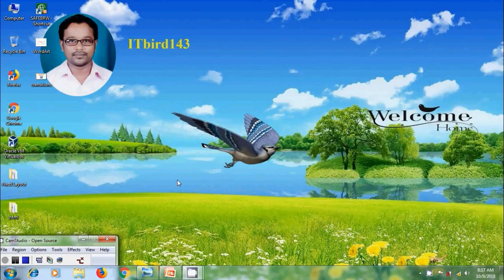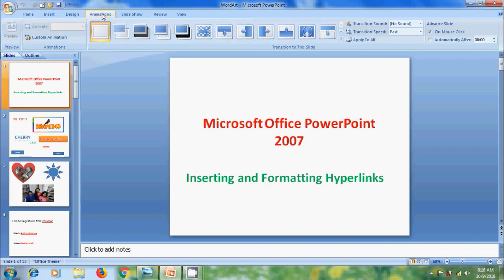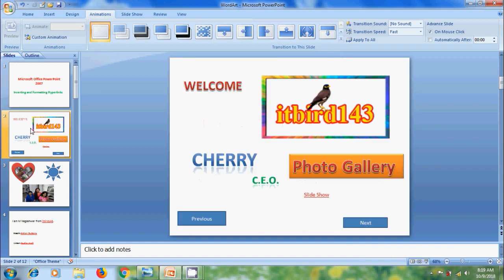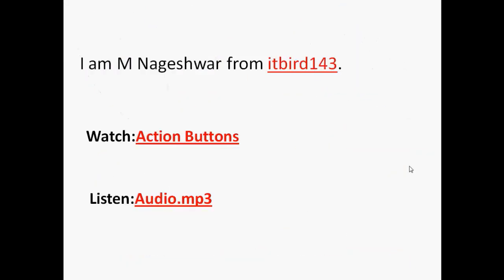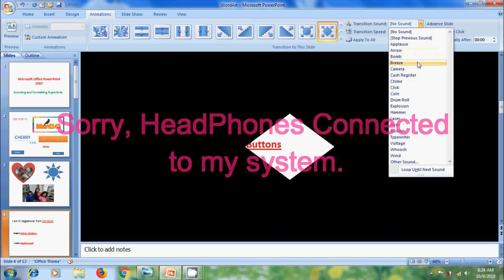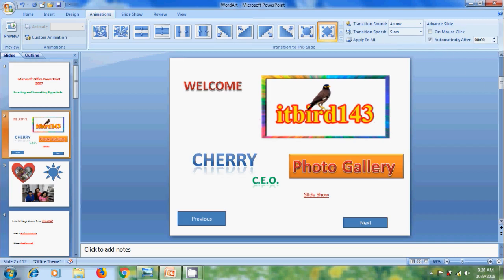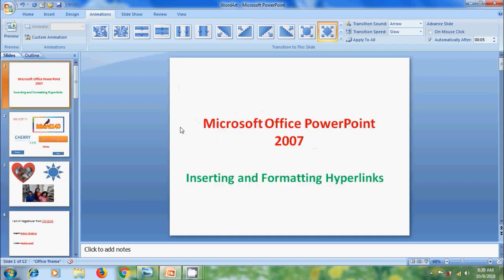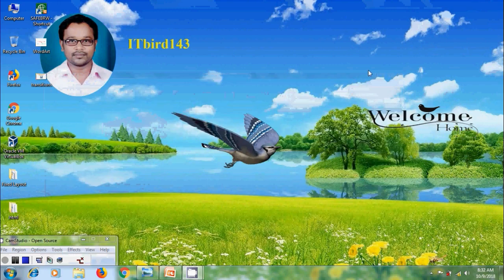PowerPoint 2007: how to Add Slide Transitions in PowerPoint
In this tutorial, I have shown how to add transitions to the slides created in Microsoft Office PowerPoint 2007. PowerPoint has the advantage to apply transitions to some or all of the slides to bring professional look to our presentation.

Slide transition is the visual effect that fits in the gap between each slides and shows the effect when we move from one slide to next during a presentation.

Taking the advantage of slide transition options, we can keep our audience engaged during the presentation.